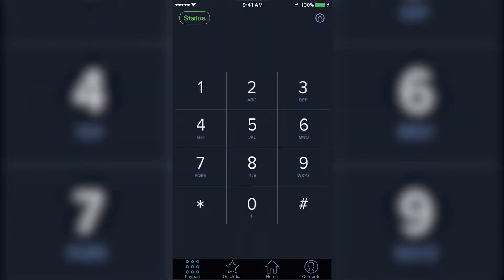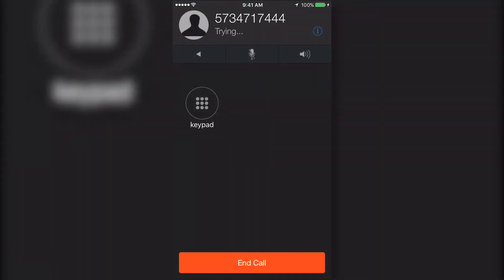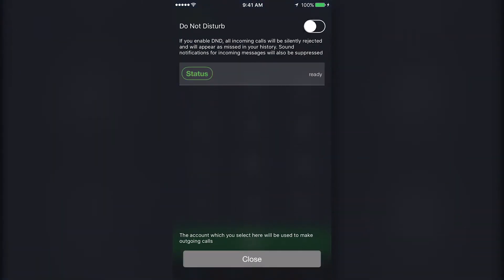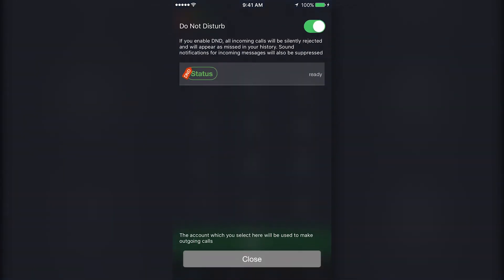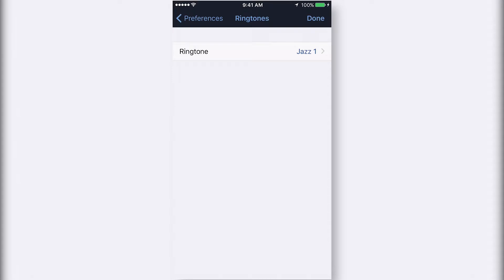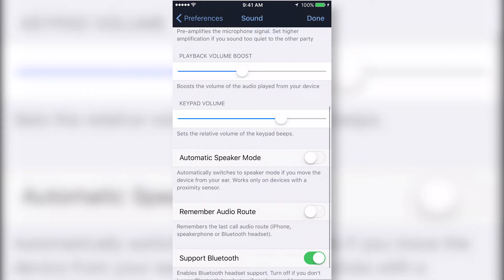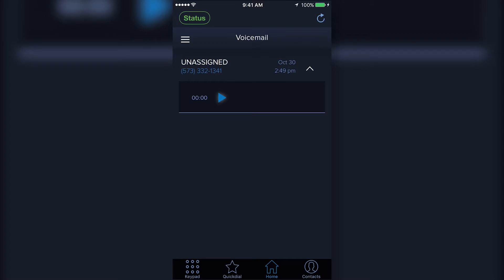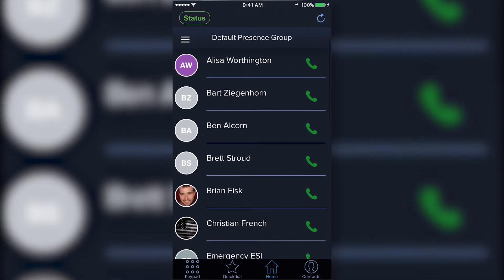Intro to Nimbus Phone App - ESI CommunicationsTutorials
This video will give you an introduction to using the Nimbus Phone app.